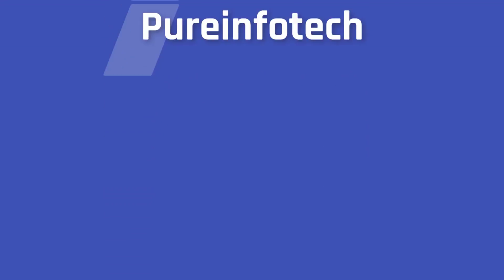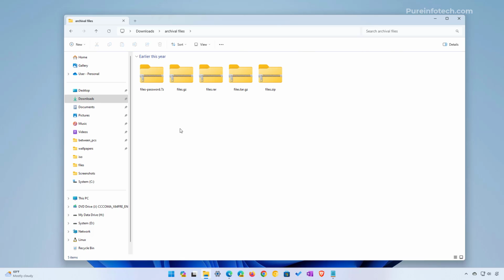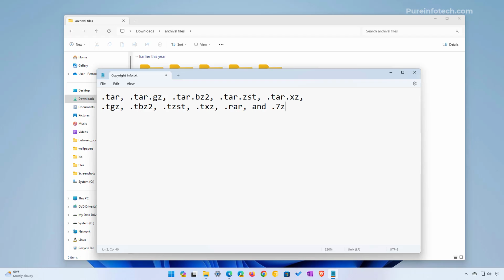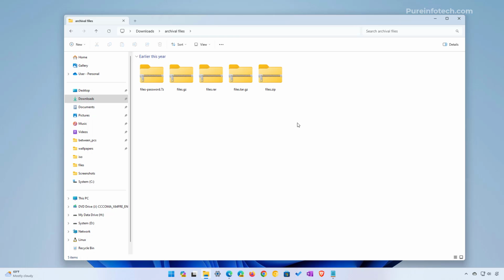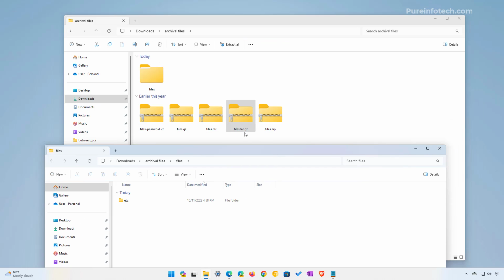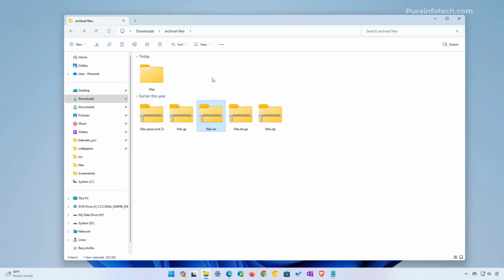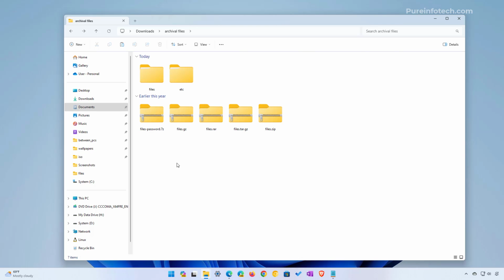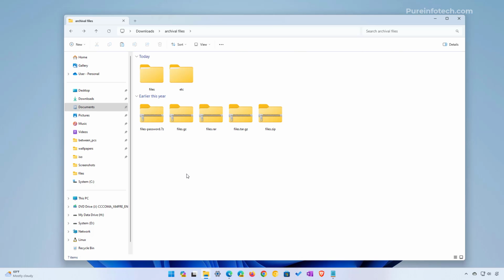Windows 11: Open and extract RAR, 7z, Zip, TAR, GZ files on File Explorer (no extractor required)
Windows 11 instructions to extract RAR, 7z, Zip, TAR, and GZ archival file formats on File Explorer natively without having to use a third-party file extractor.

00:00 Intro
00:47 Extract archival formats
01:15 Extract one file from archival
01:33 Closing